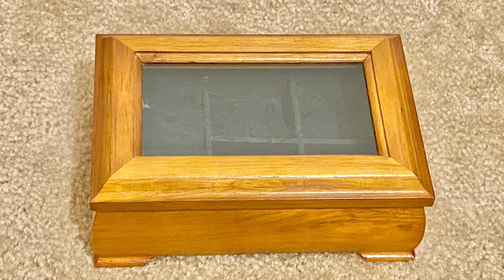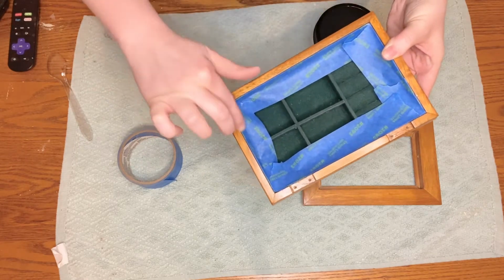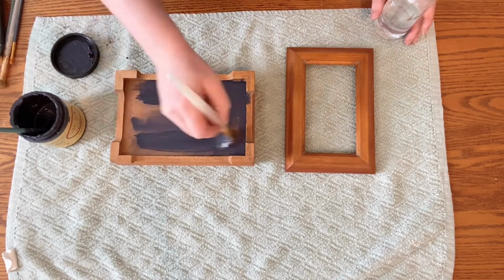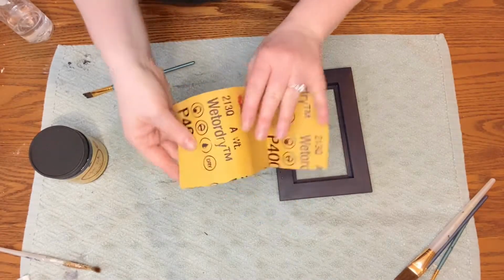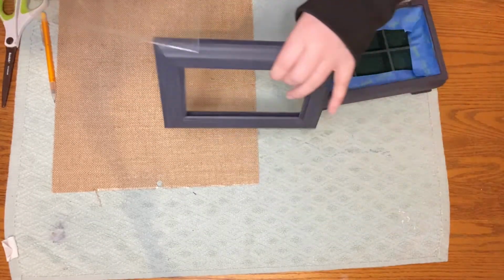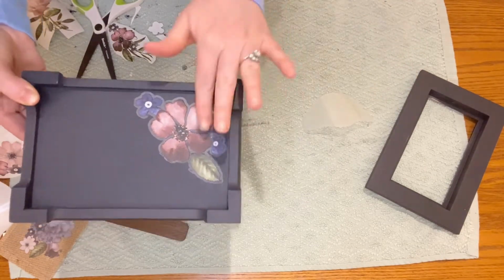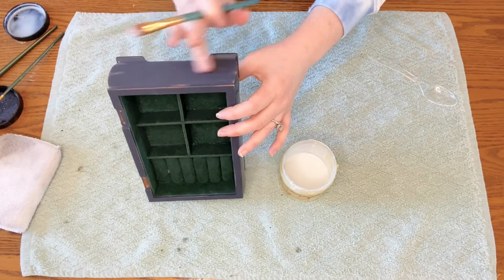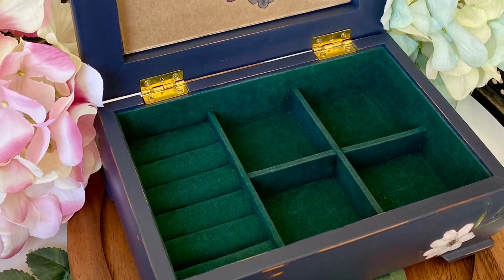Jewelry Box Makeover | DIY Thrift Flip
Hi Friends,
Can you believe I found this jewelry box at a thrift store for under $2.00?!

In this video, I will show you how I transformed this outdated jewelry box using chalk paint and transfers.

This video is a collaboration with some other fabulously creative channels.  Check out the playlist for more Thrift Flip Thursday projects:

The materials I used in this project are listed below.
Happy Painting!
💕Meghan

Paint colors used:
- Boss primer in clear
- In the Navy paint
- Clear Coat in Flat